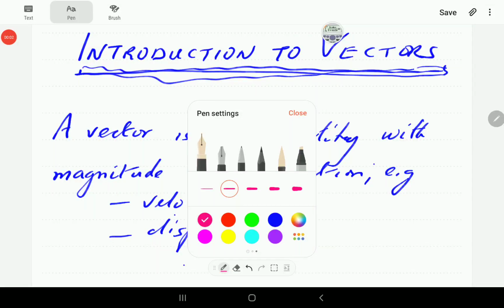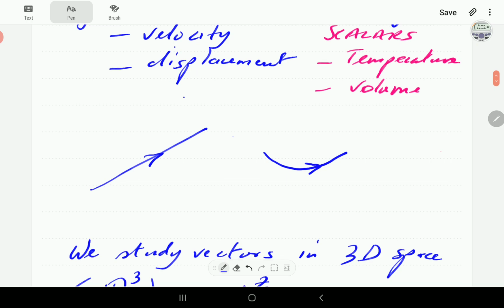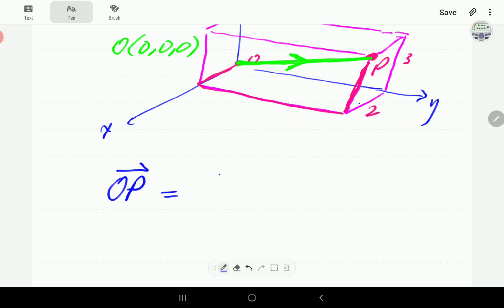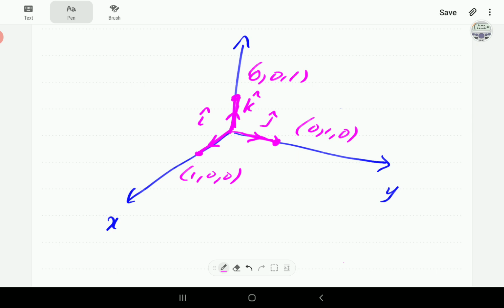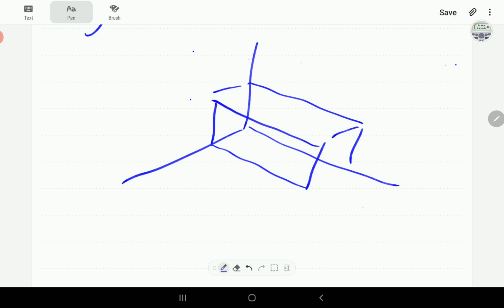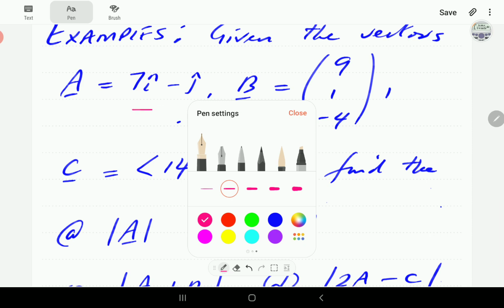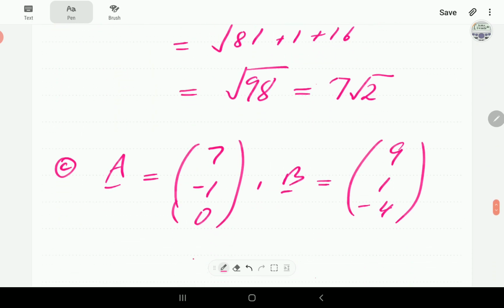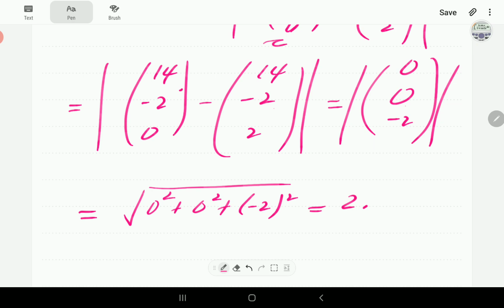MAT111 Intro to Vectors 1